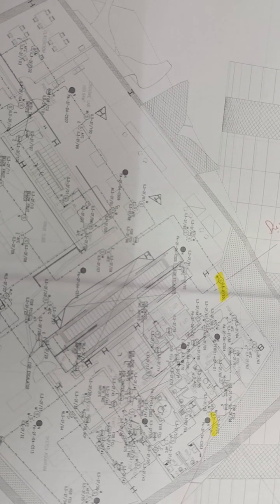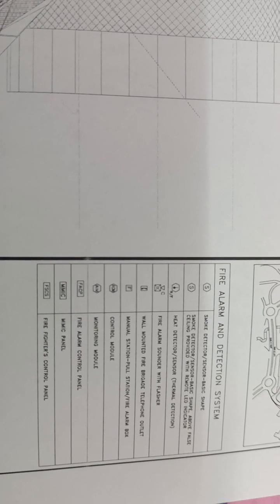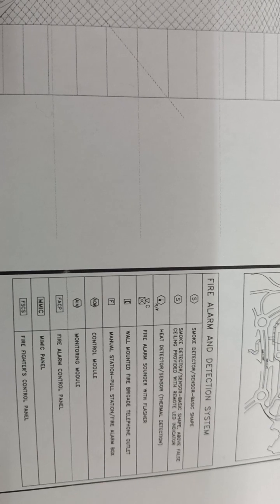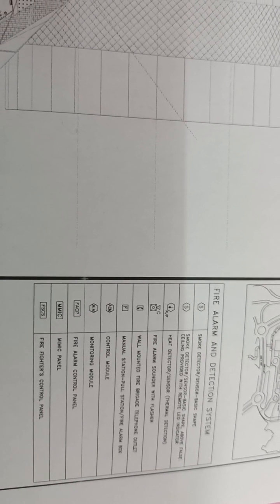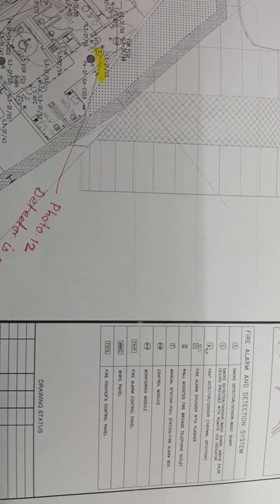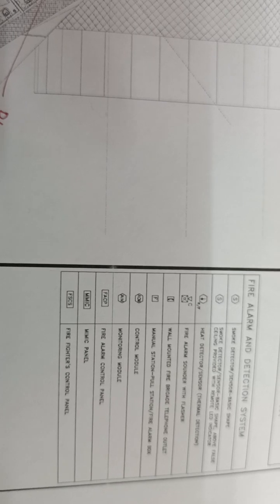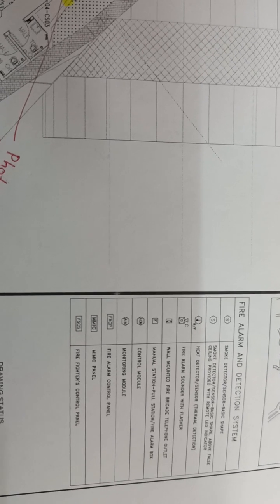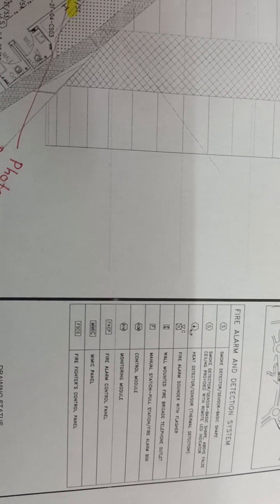SYSTEM & FIRE DRAWING